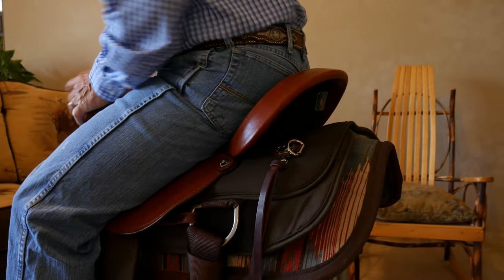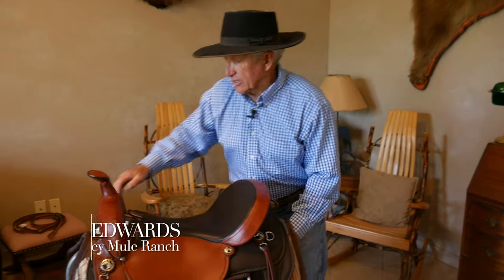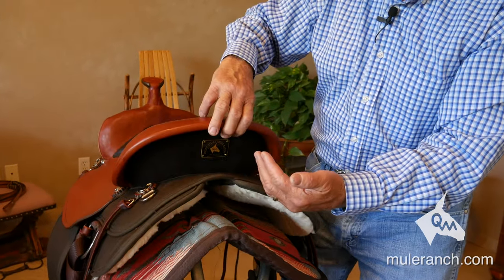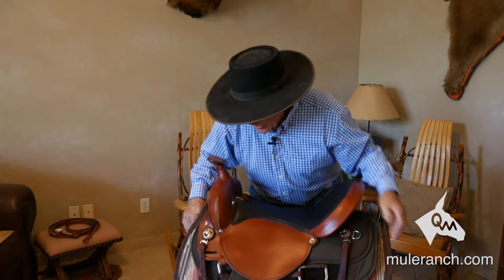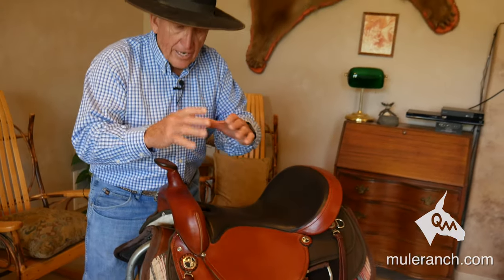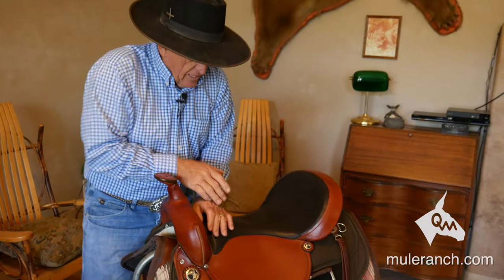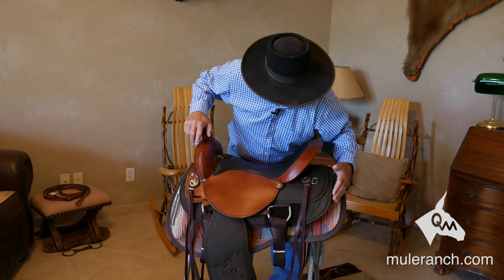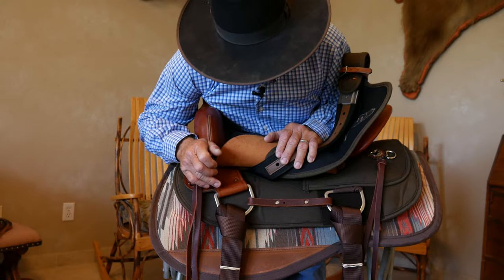Saddle Fitting Your Mule for Maximum Comfort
Keeping your mule comfortable during your ride is the best thing you can do for your communication.

After all, the mule only speaks one language: comfortable / uncomfortable.

In this video Steve Edwards from Queen Valley Mule Ranch will show you several key characteristics of a saddle for mules that are essential for mule comfort, and in turn, your communication.

You can learn more about saddle fitting for your mule